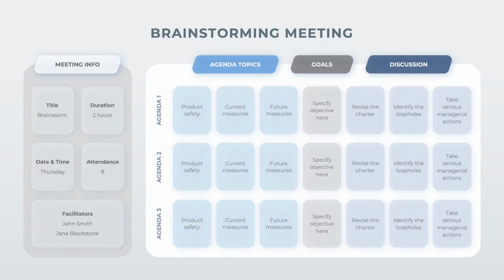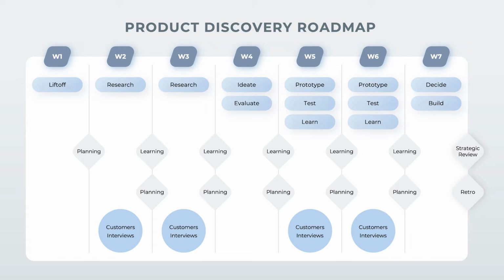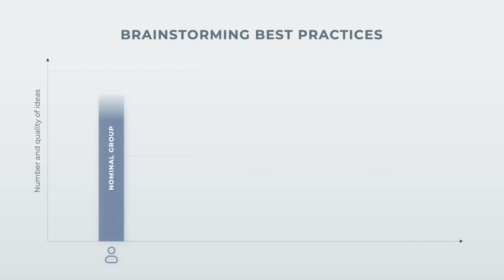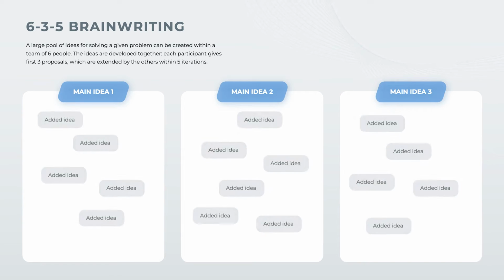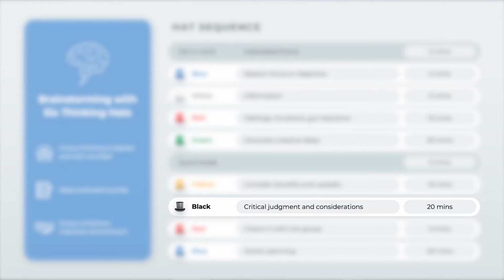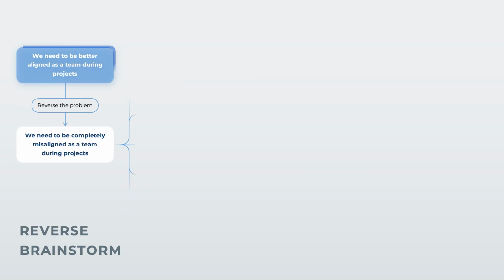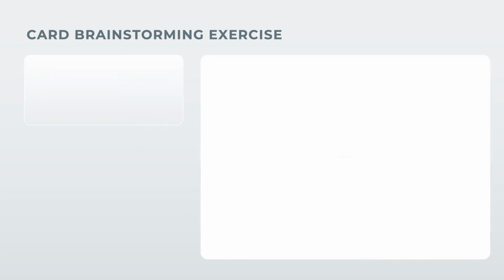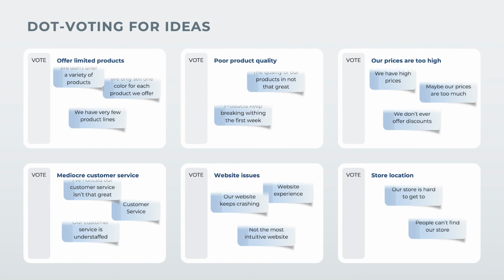Top 20 Brainstorming Techniques: Six Thinking Hats, Brainwriting, Lightning, Reverse...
Table of Contents:
00:00 - Introduction
01:05 - Is quality or quantity of ideas more important when brainstorming?
02:04 - How to run a brainstorming session
03:21 - Why avoid groupthink when brainstorming
04:54 - How to use brainwriting when brainstorming
05:32 - How to use the “Six Thinking Hats” to brainstorm?
07:38 - How to use lightning demo to brainstorm from competitors
08:46 - How does reverse brainstorming work
09:58 - What’s the quickest way to pick an idea when brainstorming
10:31 - How to prioritize brainstormed ideas for execution
11:52 - Conclusion

The ability to innovate and adapt has transcended from a nice-to-have competitive advantage to a fundamental survival skill for any business in a competitive landscape. How can you accelerate the cerebral engines that power those “Aha!” moments? And what sets a good idea apart from just any average idea? Whether it’s as a collaborative effort with other team members, or a solo endeavor at your desk, thinking on-the-spot during a case interview, or even leading a workshop, a trusty suite of brainstorming techniques is a must-have to upkeep the mind palace.

Follow along as we divulge the best practices for fruitful brainstorming sessions, tried-and-tested brainstorming techniques such as brainwriting, Six Thinking Hats, lightning demo, and reverse brainstorming, and how to organize and evaluate which ideas are ultimately worth pursuing with tools such as action priority matrix. By the end of this, you’ll be well on your way to better ideas with less time. But, keep in mind that every brainstorming session has its unique goals, timeline, resources, and manpower, so what makes the most sense for your own scenario?

Watch in full to learn more!